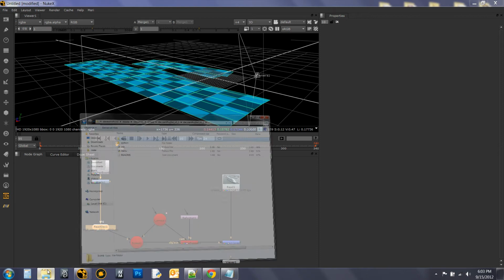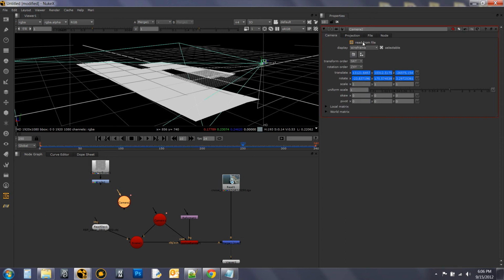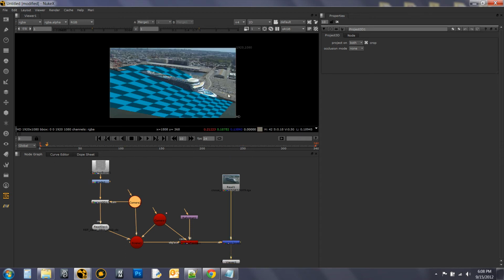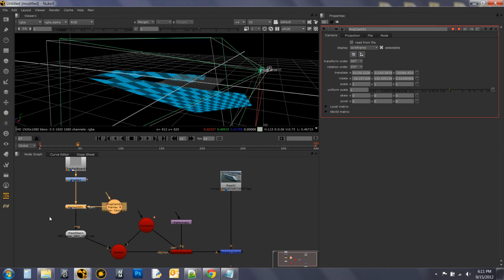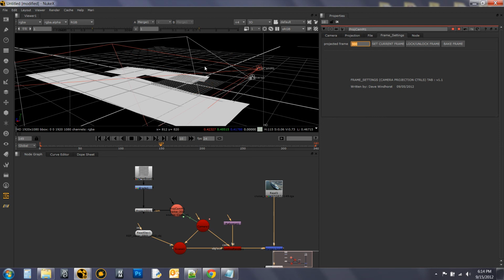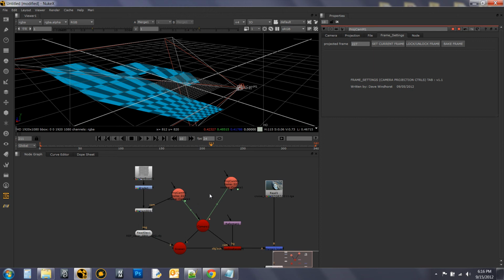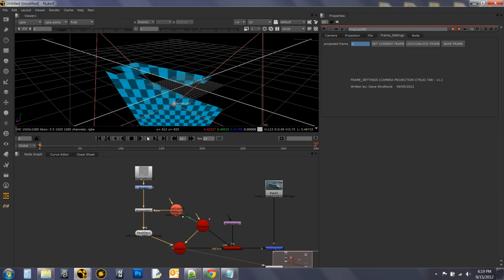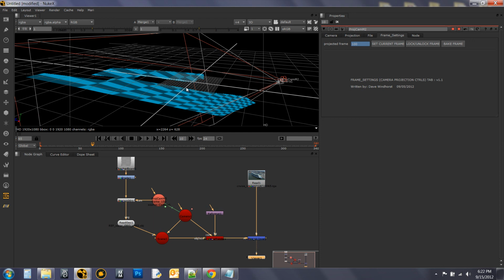DW// Tutorial 03: Nuke - Camera Projection Set (Custom Scripts)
DW// Tutorial - Learn how to use the 'Camera Projection Set' custom scripts for quickly creating camera projections. Set contains two Python scripts for creating a new camera based off of a selected source camera at the current Viewer frame. The scripts work based on the current selection in the DAG: 1 'Camera' node (required) and 1 'img' input node (optional).

Tutorial covers the typical, manual way of creating a camera projection from an existing camera as well as the custom scripts now available.